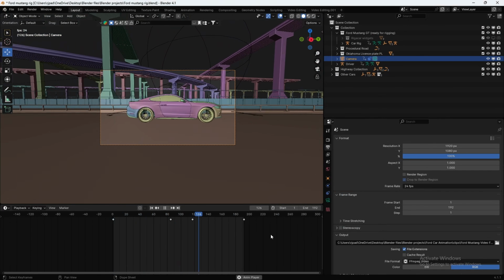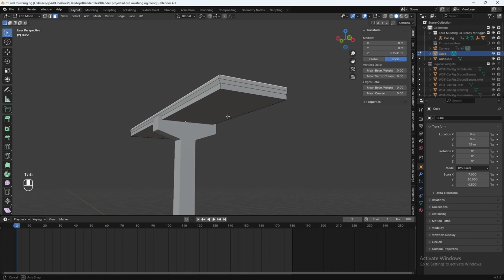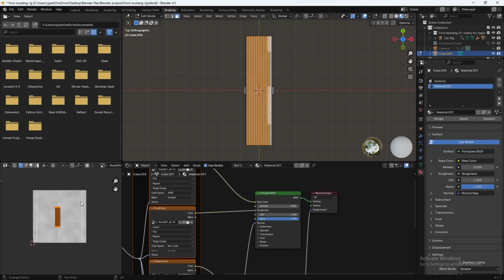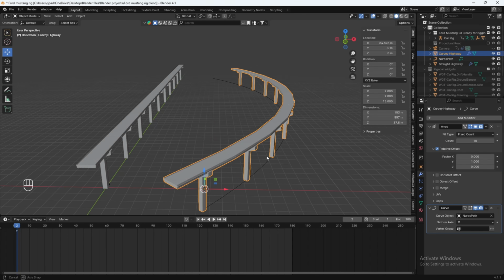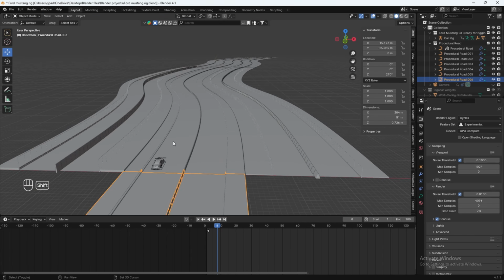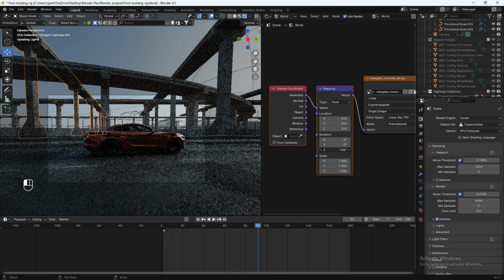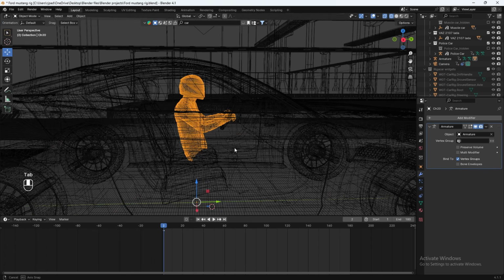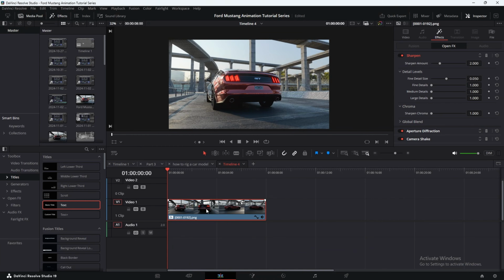How to Animate REALISTIC Cars in Blender for Beginners [Part 2]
Welcome to Part 2 of my Blender tutorial series on how to animate realistic cars! This is the final part! In this video, I will guide you through the process of modeling and texturing a highway overpass, lighting your scene using an HDRI, and rendering out your final animation using Cycles. This step-by-step guide is perfect for beginners looking to get started with car animation in Blender.

In this video, you'll learn:
- How to model and texture a highway overpass in Blender.
- Techniques for lighting your scene with an HDRI for realistic results.
- Adding Driver Character Using Mixamo
- Step-by-step instructions to render your final animation using Cycles.

Timestamps:
0:00 Introduction
0:57 Modeling the Highway Overpass
4:42 Texturing Techniques
7:53 Extending The Highway
8:14 Making Curvey Highway
14:12 Duplicating Multiple Highways
13:25 Lighting with HDRI
18:51 Adding Additional Car Assets
19:50 Adding Driver Character Using Mixamo
21:53 Rendering with Cycles
24:00 Final Animation Review